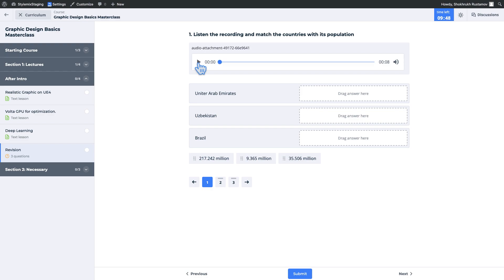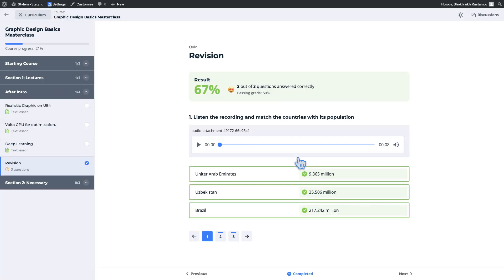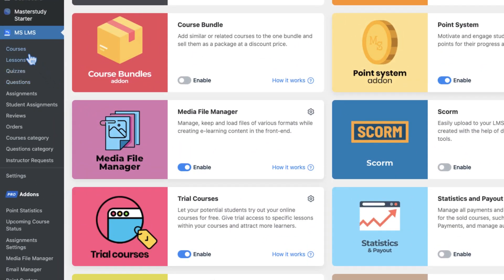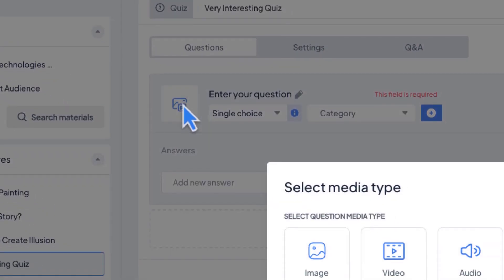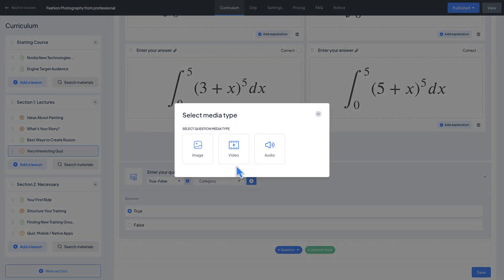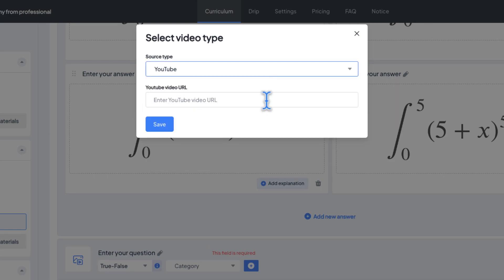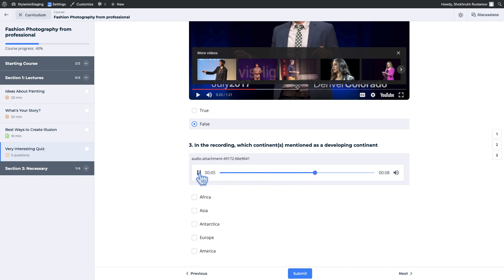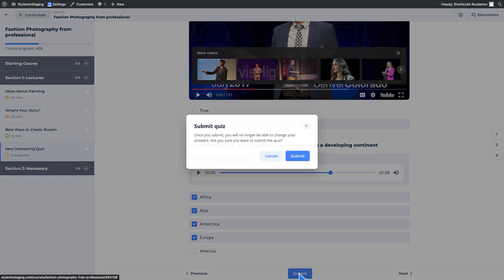How to Add Images, Video, and Audio to Quizzes with MasterStudy LMS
In this video, we'll explore how to create beautiful and engaging quizzes using the built-in Question Media addon in the MasterStudy LMS WordPress plugin.

You'll be able to incorporate images, videos, and audio into your questions for various types of quizzes.

For example, images help in visualizing complex concepts, audio aids in listening comprehension, and videos provide in-depth explanations or demonstrations.

This significantly enhances the effectiveness of assessing students' knowledge and intrigues their interest in completing your course. And that means your course will gain popularity!

Timestamps:
00:00 —  Teaser: What the question media addon is?
00:33 —  How to enable the question media addon?
00:55 —  How to add images to questions in Course Builder
01:14 —  How to add videos to questions in Course Builder
01:30 —  How to add audio to questions in Course Builder
01:46 —  The result
02:13 —  Closing